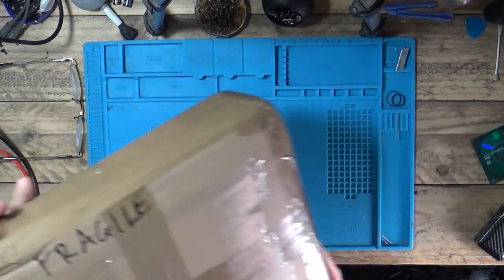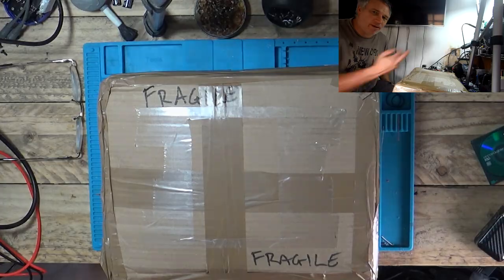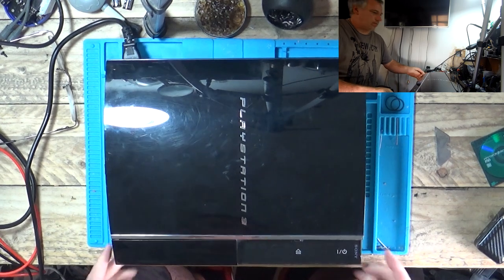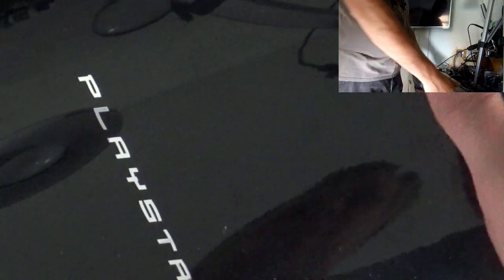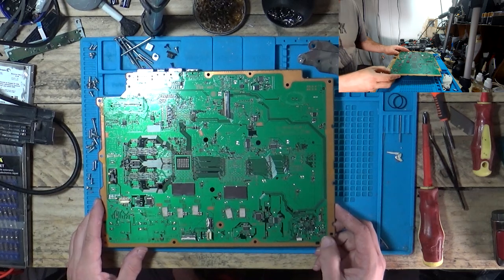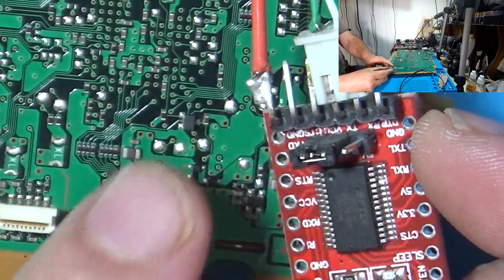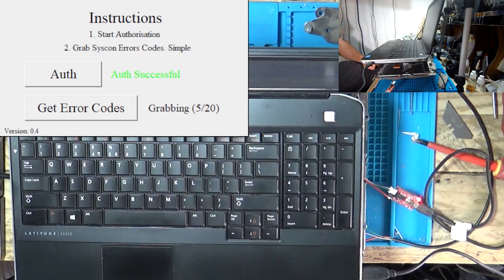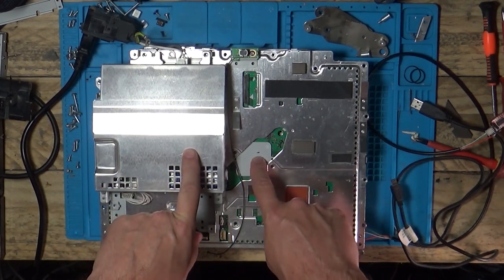Backwards Compatible PS3 with the YLOD from eBay, Can it be Fixed | UK eBay Reseller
This faulty backwards compatible PS3 (CECHC03) with the YLOD was bought from eBay for £17 + £6.85 postage. I saw someone had advertise this on Instagram and found their eBay store. I won the auction for £17 and this is what I found when I put the Syscon UART reader on it. Can it be fixed or is it dead?
Do you have an infra-red reballing machine and want to try and reflow the chips for me? If so get in contact.

If I've helped you fix something, and saved you money, then please consider buying me a hot chocolate for those long late night repairs.

120pc Drive Belt Pack